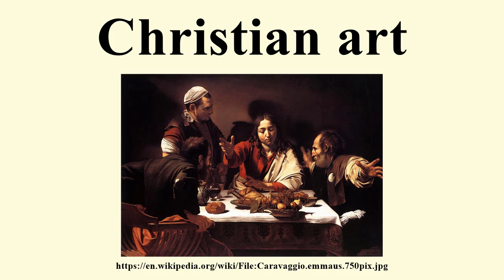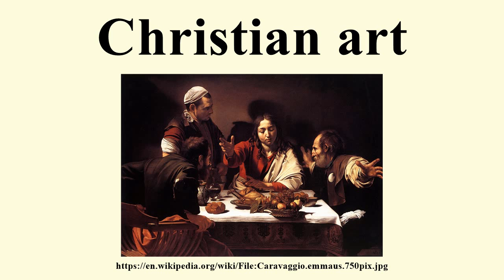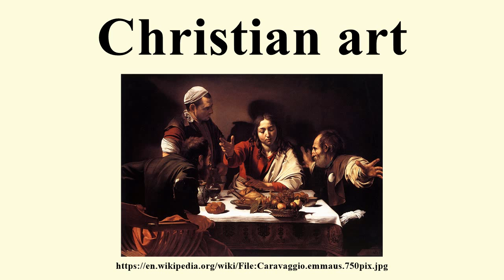Christian art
Image-Copyright-Info
Artist-Info:   Caravaggio (1571–1610)   Alternative names Michelangelo Merisi da Caravaggio, Birth name: Michelangelo Merisi Italiano: Michelangelo Merisi, detto il Caravaggio Description Italian painter Date of birth/death 29 September 1571 18 July 1610 Location of birth/death Milan Porto Ercole Work period 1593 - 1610 Work location Rome, Naples, Malta, Sicily Authority control VIAF: 87679282 LCCN: n50000558 GND: 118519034 SELIBR: 182738 BnF: cb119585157 ULAN: 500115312 ISNI: 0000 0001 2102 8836 WorldCat
Image-Copyright-Info